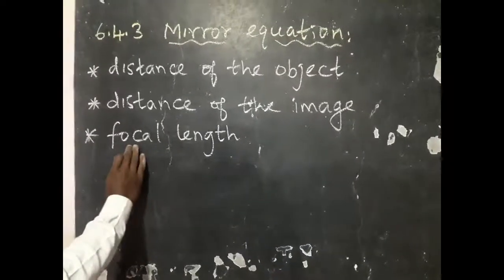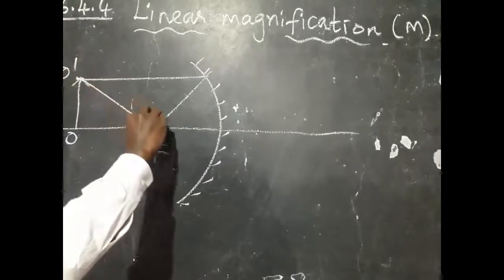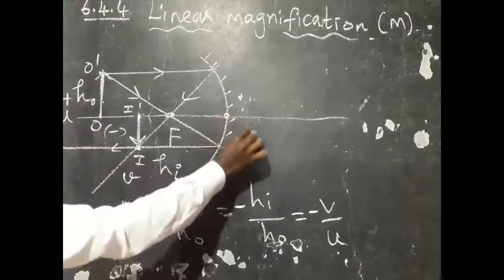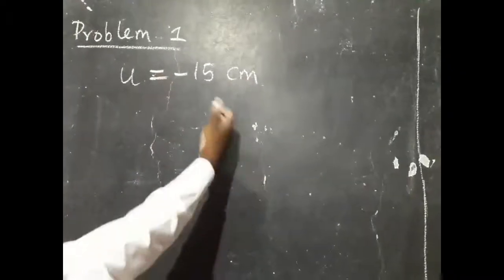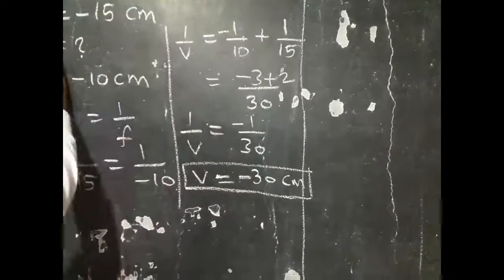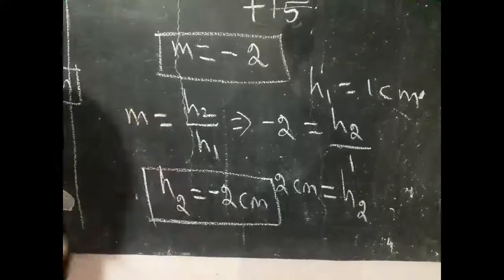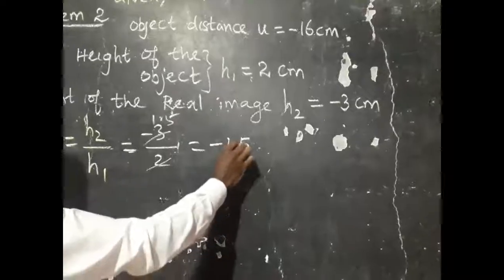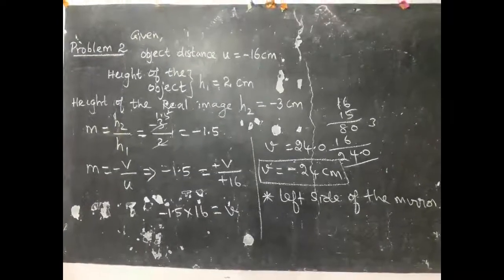Mirror Equation and Magnification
IX STD PHYSICS -Unit *6 Light